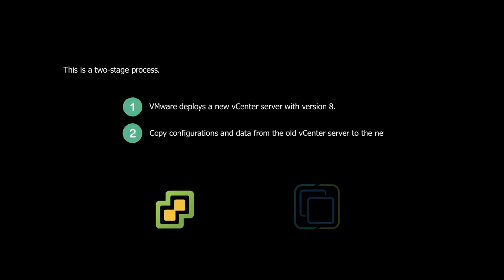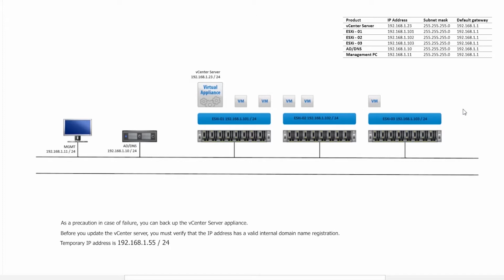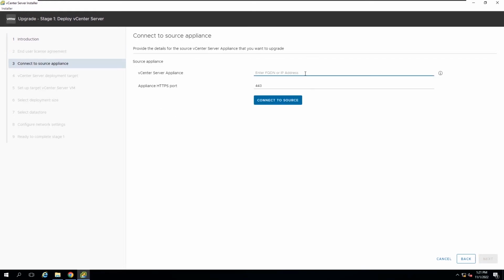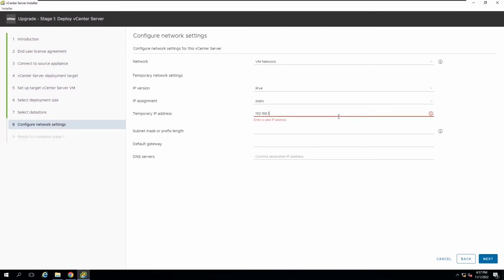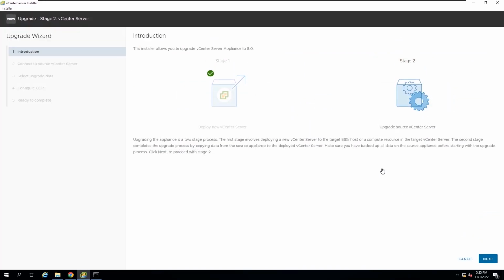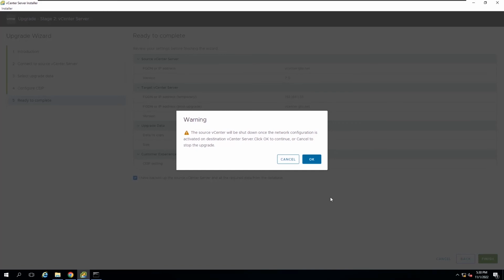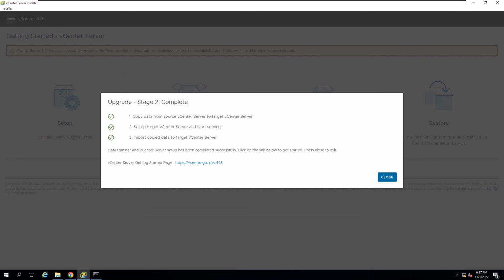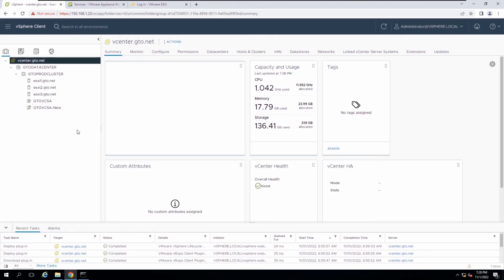How to Update vCenter 7 to 8: Update vCenter Offline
How to Upgrade vCenter Server 7.0 to 8.0 – Step-by-Step Guide

In this video, we provide a detailed guide on how to upgrade vCenter Server 7.0 to 8.0. Whether you're managing a VMware environment or preparing for your next upgrade, this tutorial simplifies the process, ensuring you can smoothly transition to vCenter Server 8.0. You’ll learn how to back up your vCenter Server, perform the upgrade using the vCenter GUI, and verify everything is running properly afterward.

🔍 What You’ll Learn:
* How to prepare for the vCenter Server 7.0 to 8.0 upgrade.
* Backing up vCenter Server to ensure a smooth upgrade process.
* How to update vCenter Server using GUI for a streamlined experience.
* How to update vCenter 7 to 8 using the vCenter installer.
* Best practices for vCenter upgrade 7.0 to 8.0 step by step, including offline upgrades.
* Post-upgrade tasks to verify that the vCenter upgrade was successful.

⚙️ Course Content:
* Pre-upgrade checklist and system requirements.
* Backing up vCenter Server and databases.
* Step-by-step guide to upgrading vCenter Server 7.0 to 8.0 using the GUI or offline methods.
* Monitoring the upgrade process and troubleshooting common issues during vCenter upgrade 7 to 8.
* Post-upgrade tasks, including verifying vCenter services and functionality.

📚 Who Should Watch:
* VMware administrators planning to update vCenter Server from 7.0 to 8.0.
* IT professionals managing VMware environments who need to stay up to date with the latest vSphere versions.
* Anyone interested in learning how to update vCenter Server efficiently, whether online or offline.

VMware vSphere Upgrade and Management
vCenter Upgrade 7 to 8 Guides
vCenter Server Administration and Troubleshooting

Got questions about upgrading vCenter Server from 7.0 to 8.0, or performing an offline vCenter upgrade? Drop them in the comments, and we’ll be happy to help!